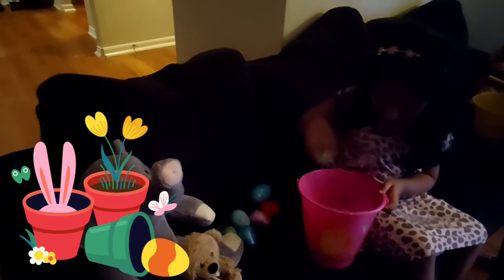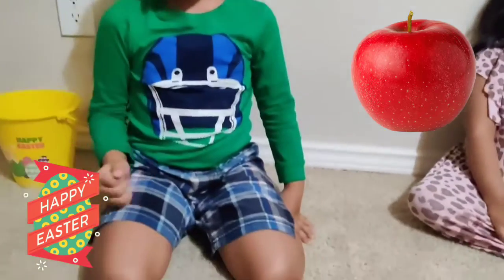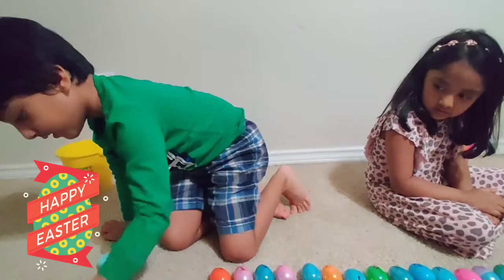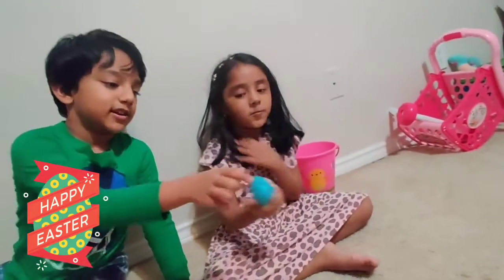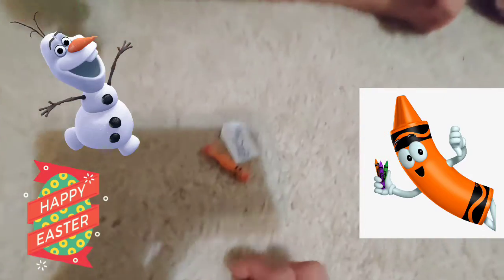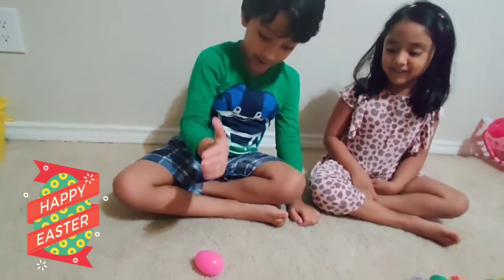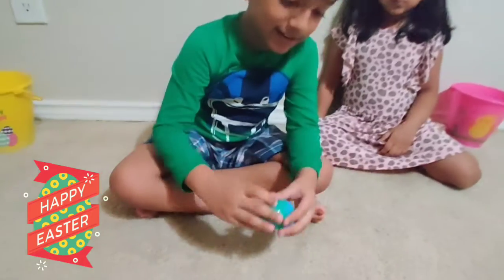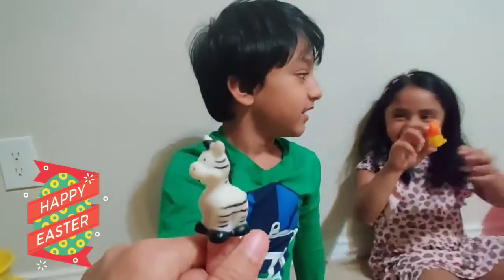Easter Egg Hunt during Stay-at-home from COVID-19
Alphabet Scavenger Hunt during Stay-at-home Order for the COVID-19 outbreak in USA.

Kids love playing Easter egg hunt , so we tried candy free egg hunt in our house and made it Educational.

Vlog-52